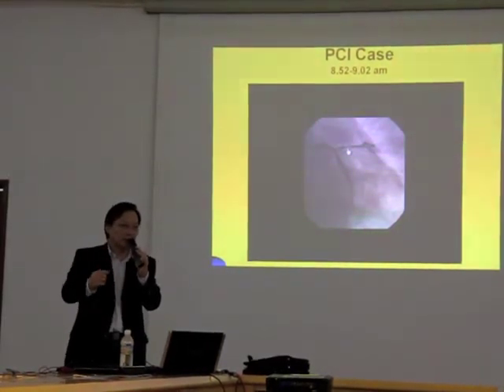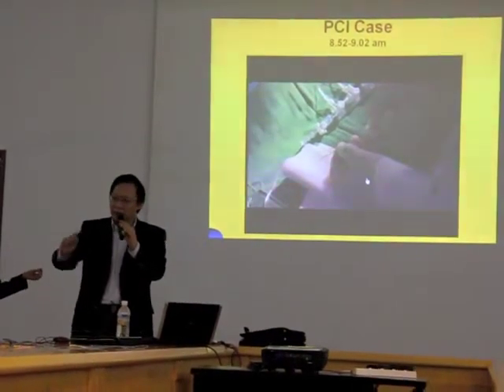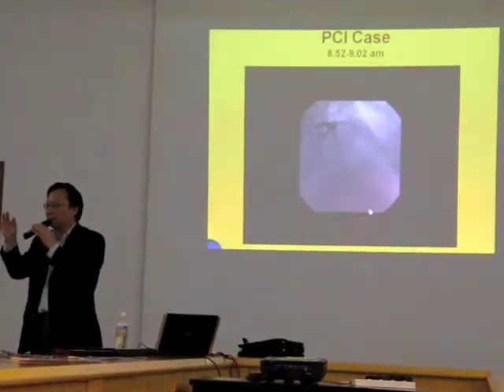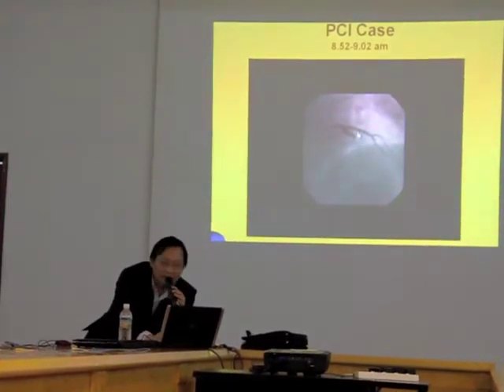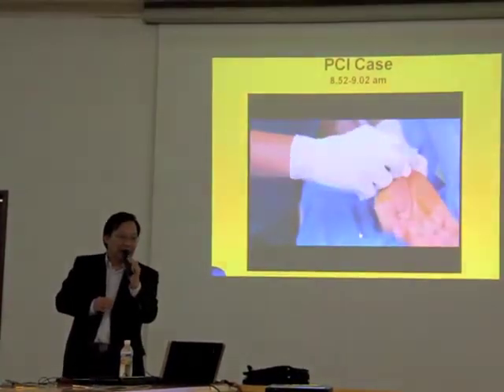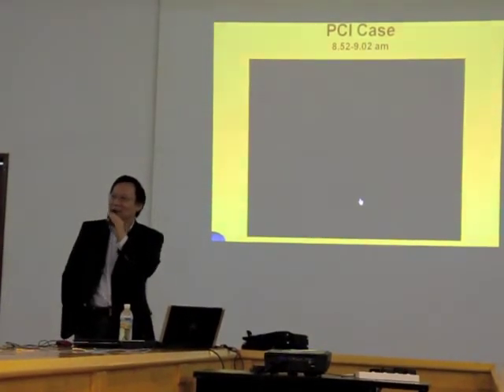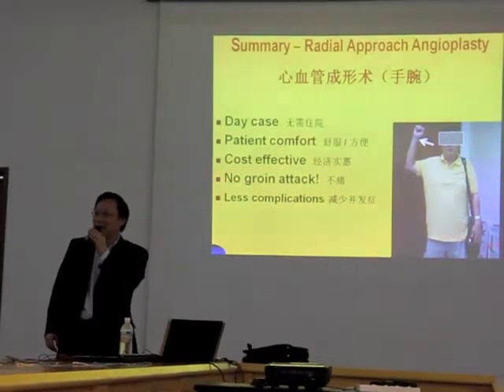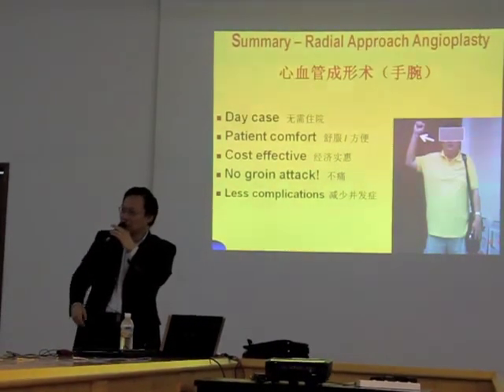Radial Approach Angioplasty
JCI Week Joint Project of Health Seminar:
HEART DISEASE TREATMENT MADE EASY